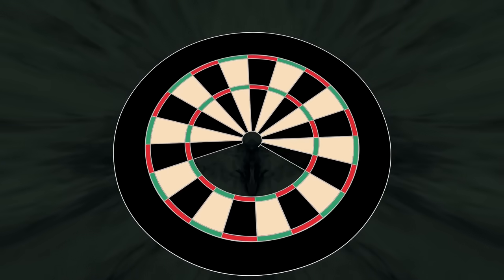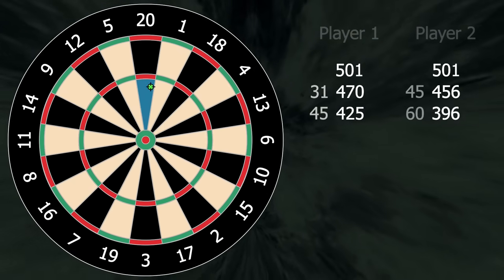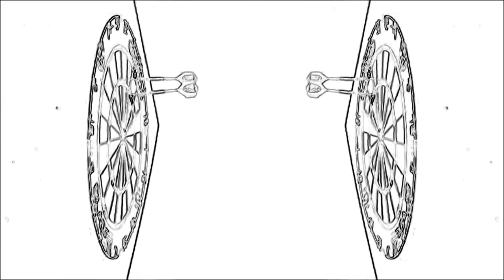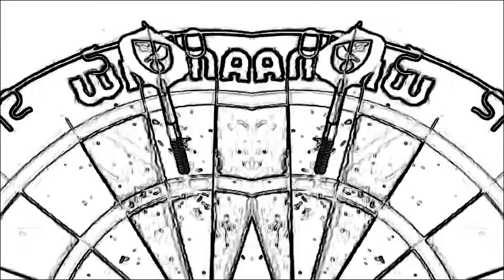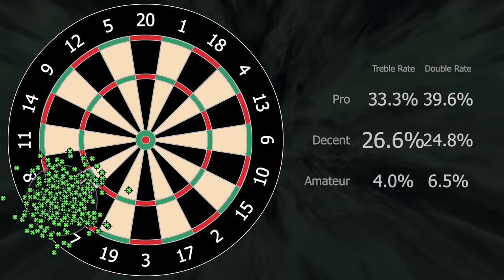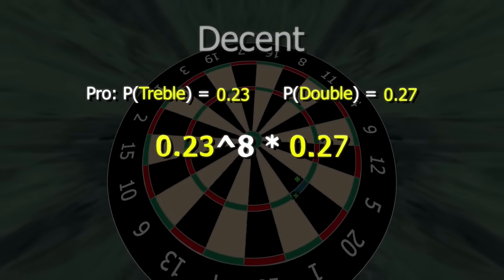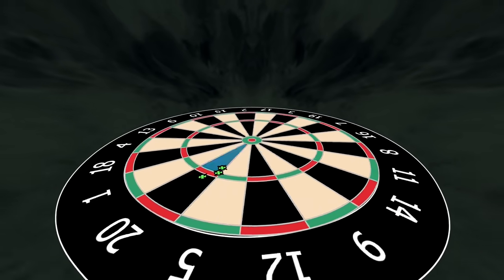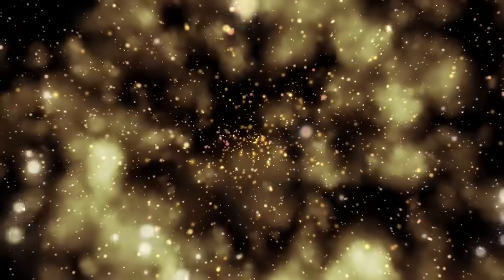The Absurdity of a 9 Darter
A 9-dart leg is one of the most incredible sporting events you can witness. But what is the actual probability of a player hitting one?